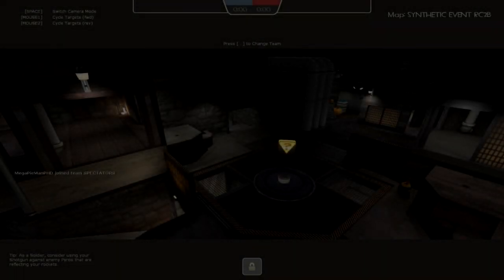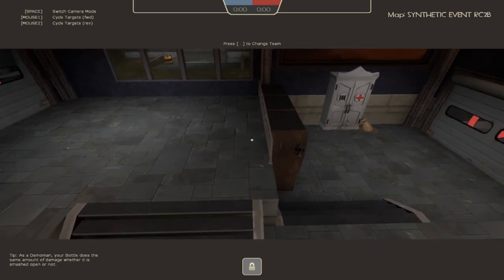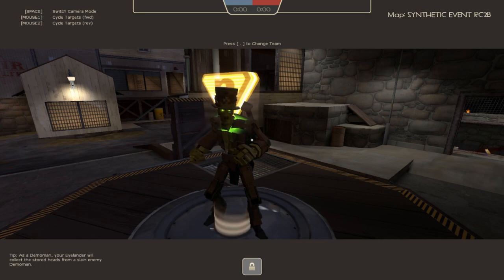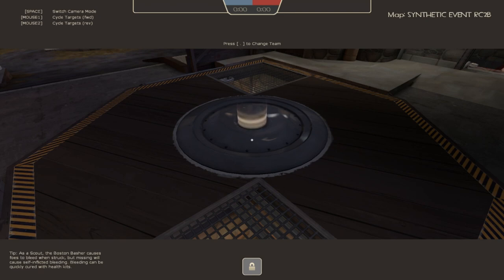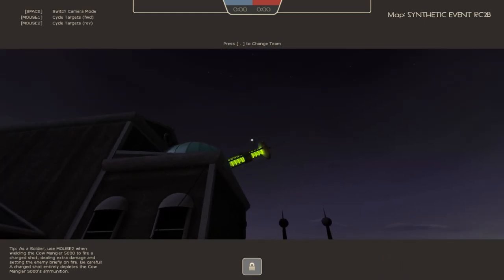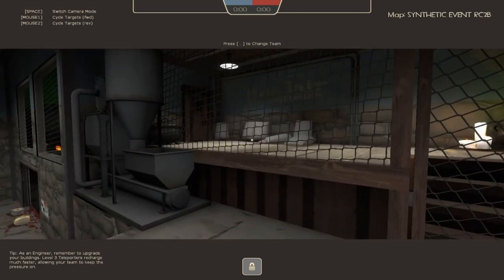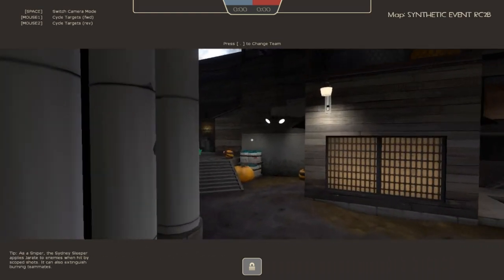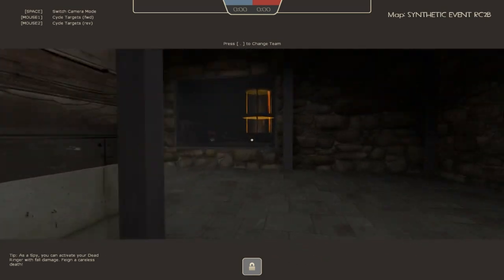Look At My Map: Koth_Synthetic_Event_rc2b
Credits:
Layout, detailing - megapiemanphd

All copyrighted/trademarked media is owned by their respective companies.